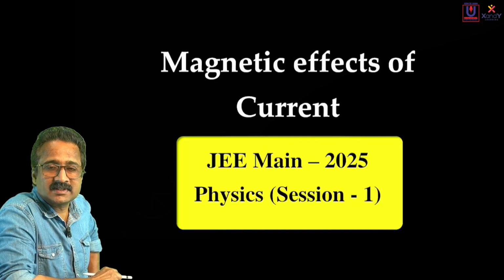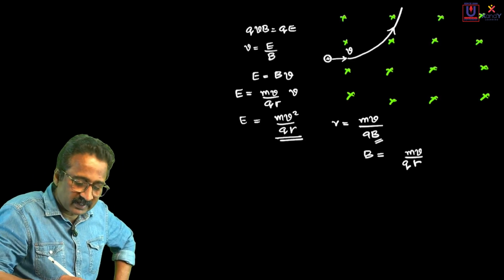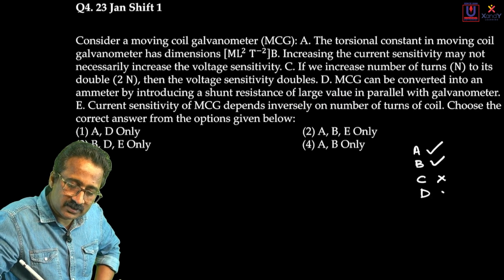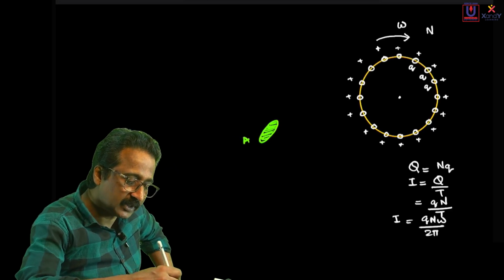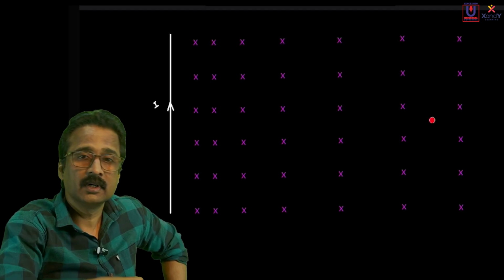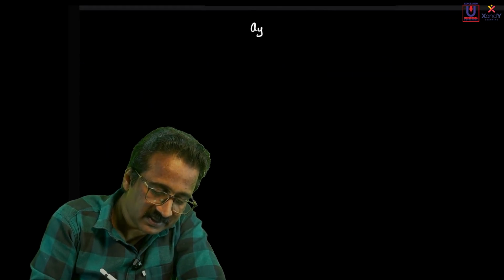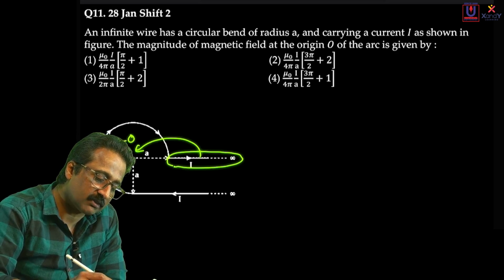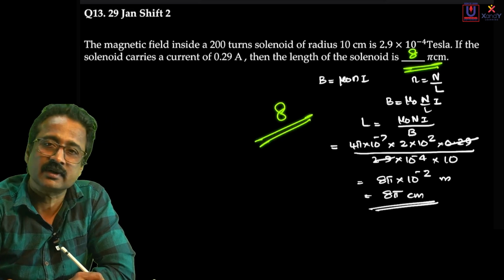JEE Main 2025 Session 1 Chapter wise Solutions | Physics | Magnetic Effects of Current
📌Target JEE 2027 Scholarship cum screening test

XandY Learning, in association with Universal Institute, Kottakkal, introduces Kerala's First Exclusive JEE Program for the 2025-27 academic Year. This meticulously curated JEE coaching, led by IITians, is designed for those who aspire to join India's top engineering institutes and are willing to put in the hard work.

Students completing their 10th grade in 2025 can enroll immediately after their board exams. As pioneers in science and math foundation courses for high school students, XandY Learning is committed to delivering high-quality classes and support for IIT aspirants. With over two decades of experience, Universal Kottakkal, one of Kerala's leading coaching institutes, brings reliability and finesse to help you achieve your IIT dream.

To join our two year Target JEE 2027 program, contact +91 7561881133